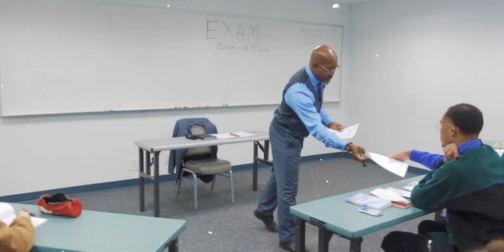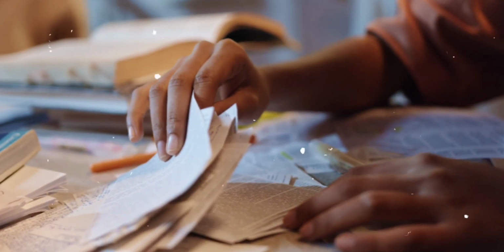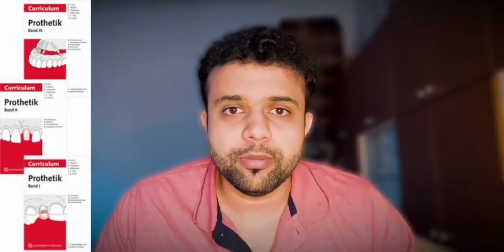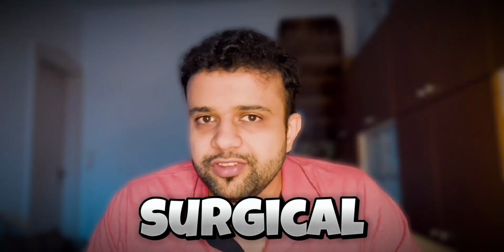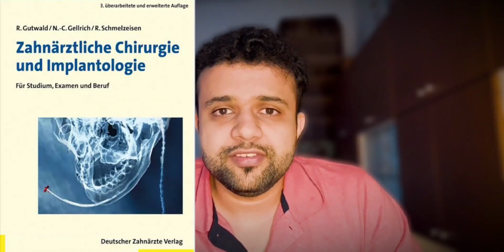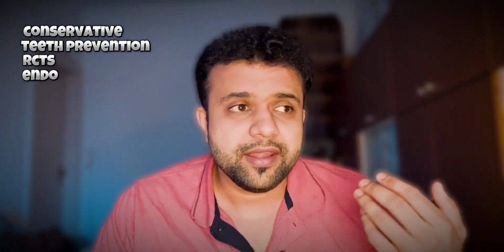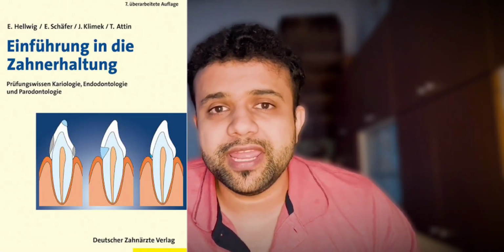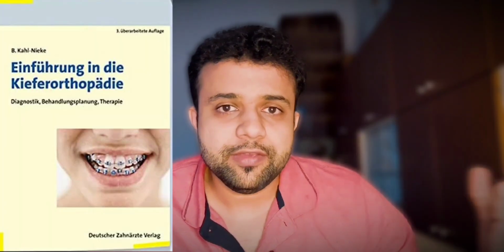How to PREPARE for Viva/Mündlich Exam (Step-by-Step Guide)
In this informative video, I give you a step-by-step guide on how to prepare for a viva/mündlich exam, so that you will be able to achieve your best results in your viva/mündlich exam.

Get ready for success in your viva/mündlich exam! This detailed guide provides you with tips for preparing for your viva/mündlich, so that you are confident and well-prepared. Don't let exams get the best of you!

KP | mündlich | Germany